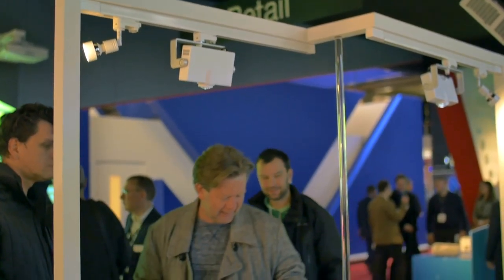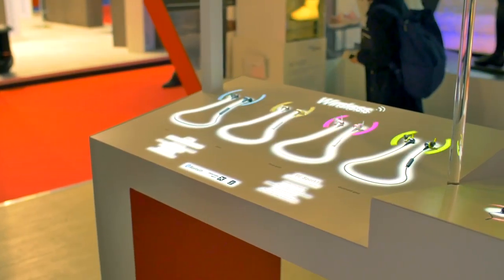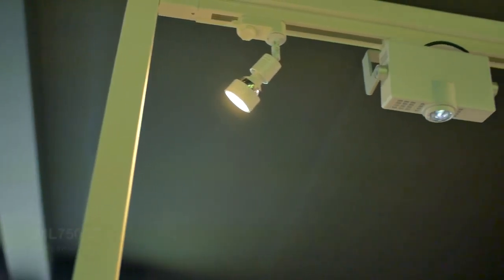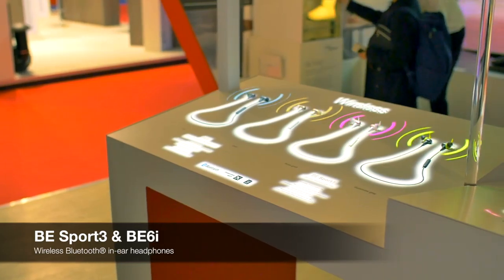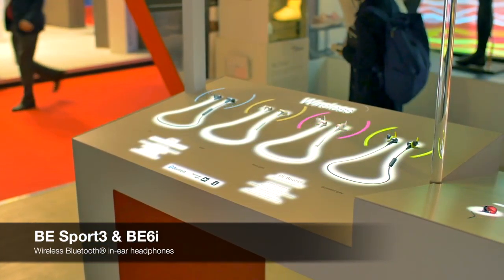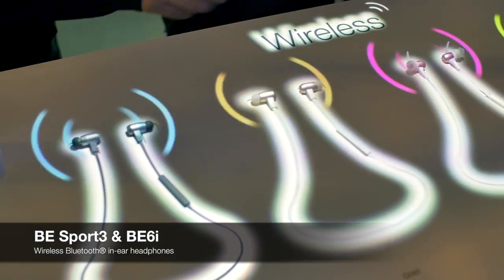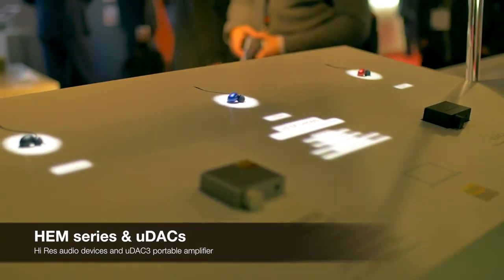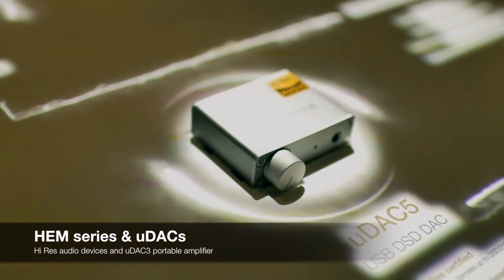Projected retail display solution by Optoma at ISE 2017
Head of marketing for Optoma EMEA, Joe Ahmed, explains what equipment was used to create this engaging visual retail solution.